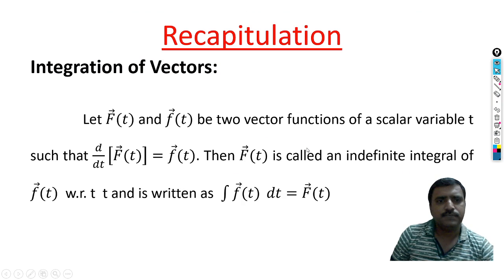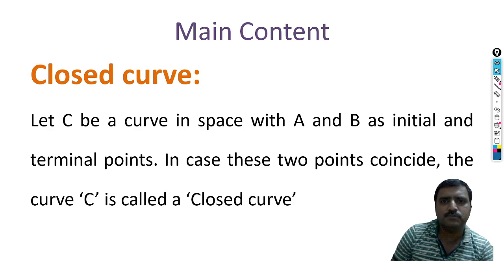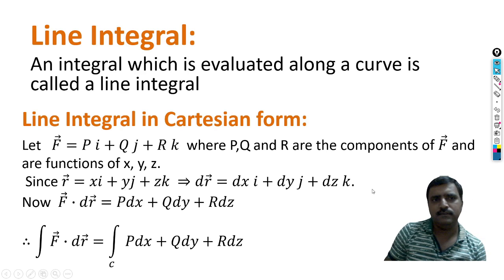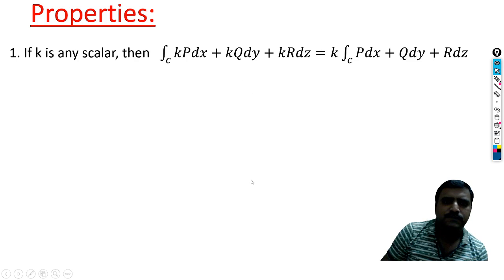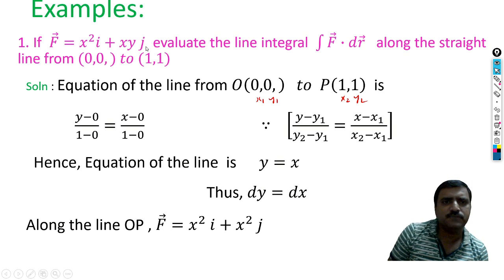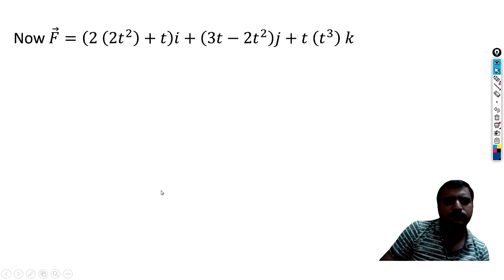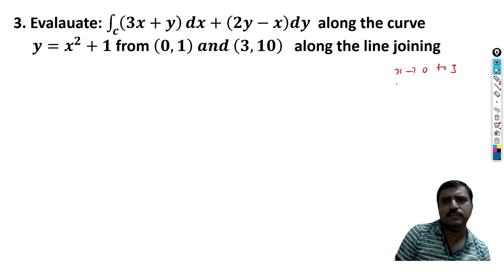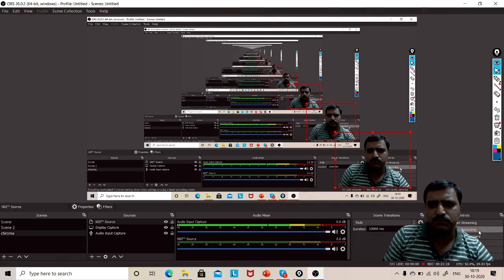Line Integral-1| B.Sc Maths | Engineering Maths